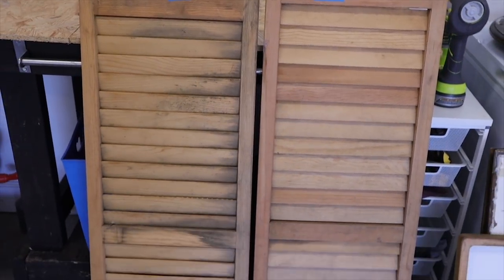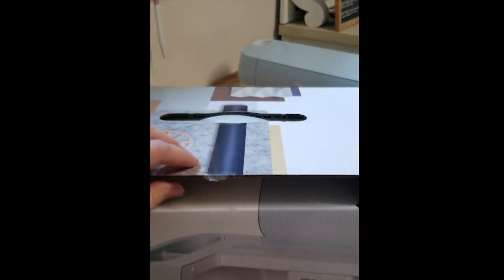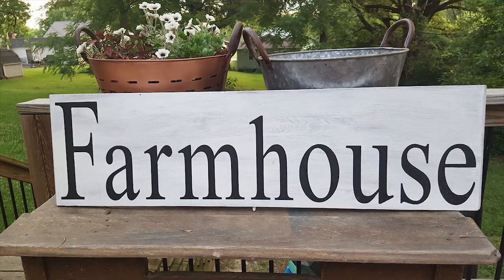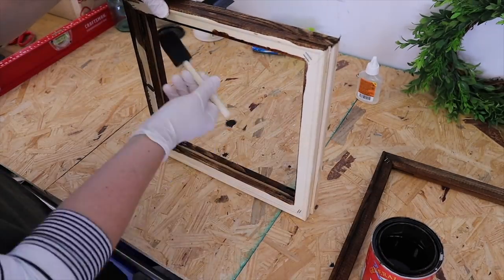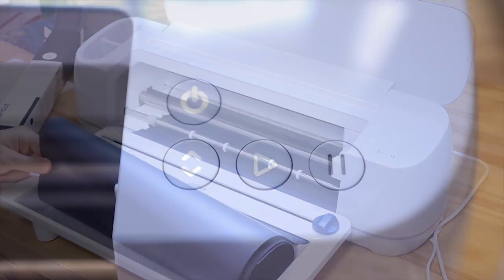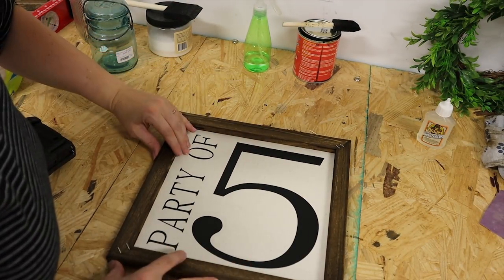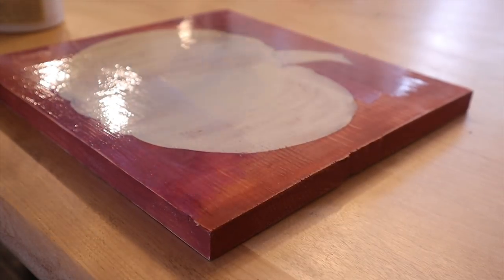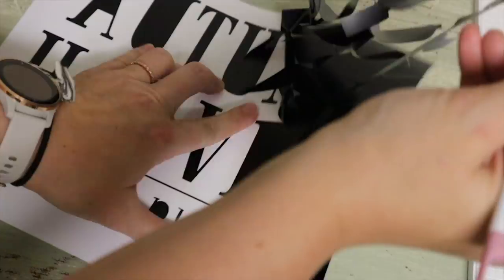7 Antique Farmhouse Decor DIY Upcycle Projects for Resale | Trash to Treasure Cricut Maker3 Tutorial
Today I'm playing with the features of the new Cricut Maker 3 to create Antique Farmhouse style 2021 DIY Projects.  The Cricut Maker 3 is a smart cutting machine that can cut 300+ materials and, with the use of the Cricut Smart Materials, can cut up to 12 feet WITHOUT a cutting mat.  This feature alone has already saved me so much time while I'm crafting.

Details on Today's Projects:
PROJECT 1: PAIR OF SHUTTERS W/ FALL WREATHS
Stain:  General Finishes Water-based Stain in Medium Brown
Tools: Dewalt Staple Gun
Ribbon: neutral gingham ribbon and Fall wreaths from Hobby Lobby

PROJECT 2:  "PARTY OF" REVERSE CANVAS SIGNS
Canvas:  7 PACK OF 12X12 Canvases from Michaels

PROJECT 4:  FRAMED "AUTUMN HARVEST" PUMPKIN SIGN
1x12 board cut to any size
1x2 furring strips, cut to size of board

PROJECT 5:  PAPER PUMPKIN GARLAND
Materials:  Craft Cardstock from Michaels, Twine

PROJECT 6:  GINGHAM "PUMPKIN PICKING" HANGING SIGN
Materials:  Scrap wood board
                    2 thin pieces of balsa wood, cut sightly wider than the board
                    Craft Cardstock for Stencil
                    Jute Rope
Paint:  (for Gingham background) Dixie Belle Chalk Paint in Fluff, Drop Cloth, Sand Bar, & Putty
             (for words)  Dixie Belle Chalk Paint in Caviar
Tools: 3-pack Blue Painter's Tape
Make-up sponge

PROJECT 7:  FELT "FALL" PUMPKIN
Painted Pumpkin (I used Dixie Belle Chalk Paint IN Muscadine Wine with Black Best Dang Wax)
Craft Felt
Gorilla Glue Gun

MY CRAFTING MUST-HAVES:
3-pack Blue Painter's Tape
100 Make-up sponges (for stenciling)